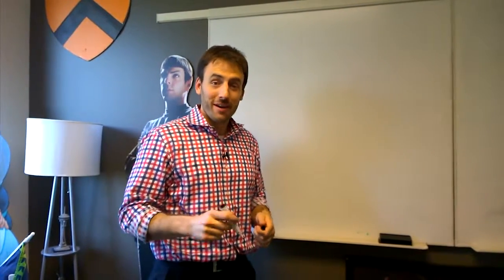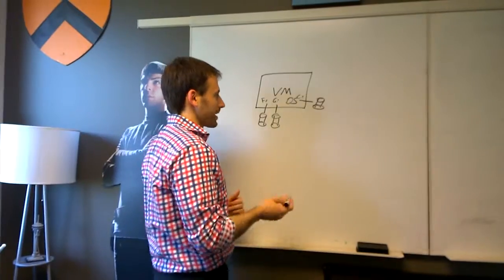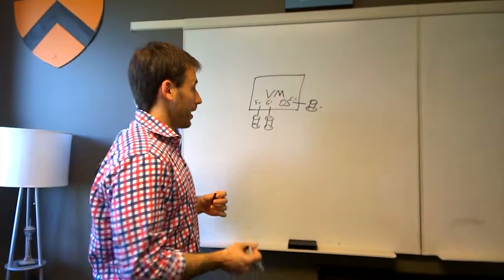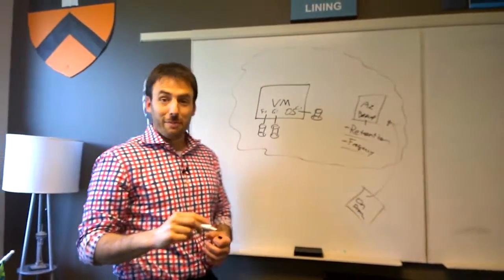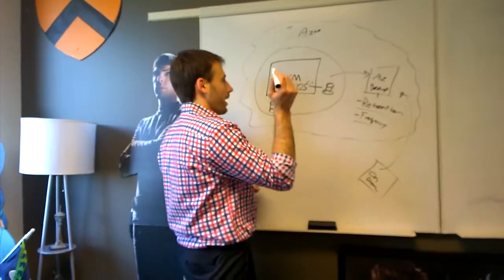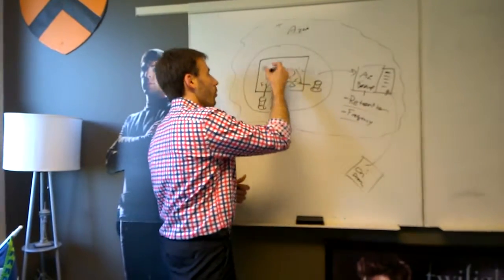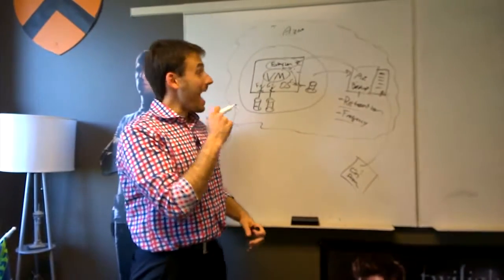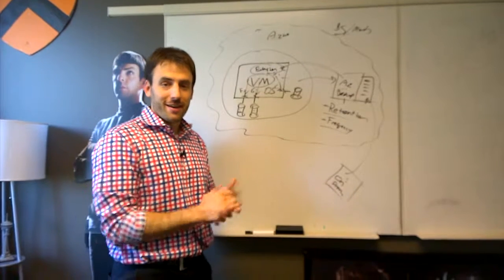Tuesdays with Corey: OS Disk Size and Azure IaaS Backup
Corey Sanders, Principal PM on the Azure Compute team brings us two quick tidbits about base OS disk size changes and cool information about the new Azure IaaS VM Backup service.

Post any questions, topic ideas or general conversation here in the comments OR online on Twitter using AzureTwC. You never know - you might make it to an upcoming episode and be a virtual star of the show.